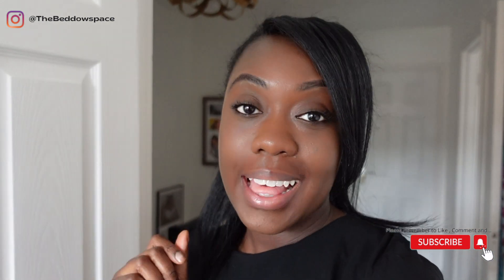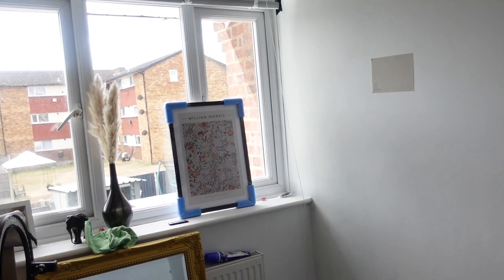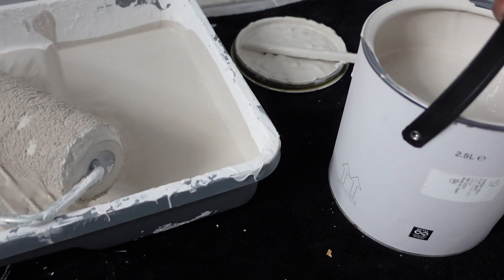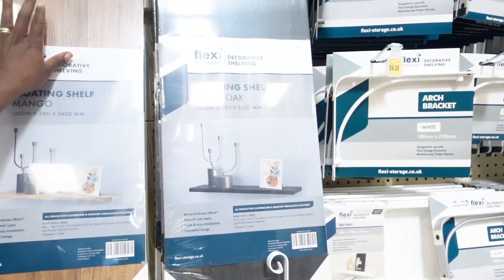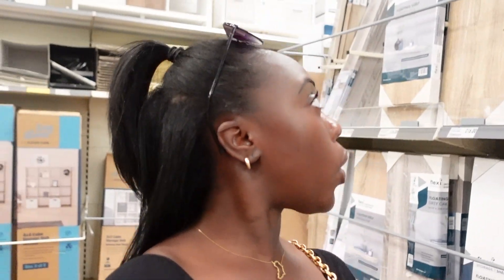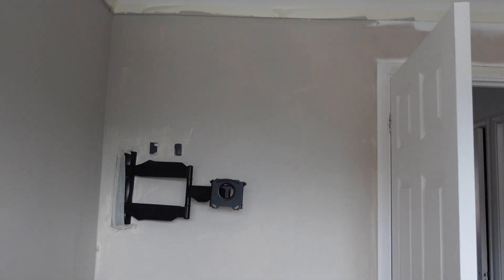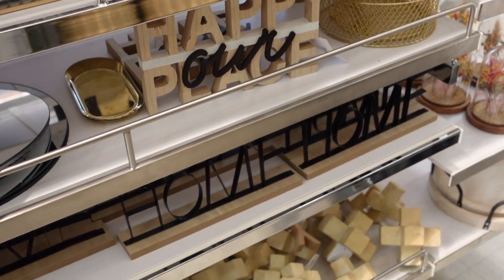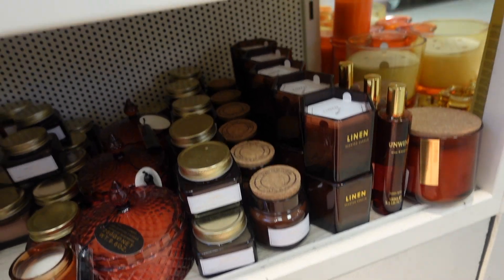Extreme Home Office Makeover|Decorate with me|Vlog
Hey People,
So i recently redecorated my home office/studio for a new look relating to my current style. Its now such a calming space to be innovating and inspired which i love, see the pits and falls of my makeover and hopefully you can be inspired or entertained lol

Follow me  Instagram on @thebeddowspace for up to date content